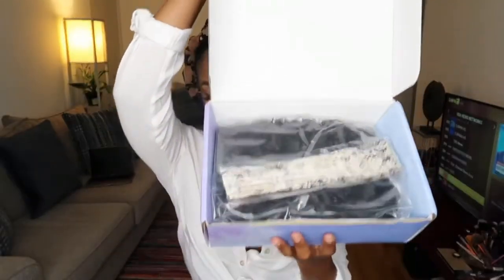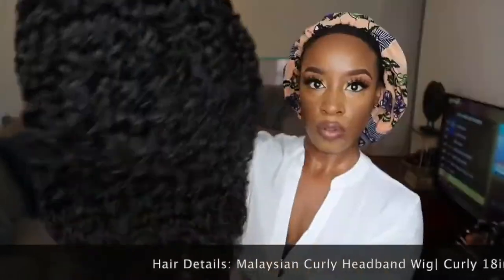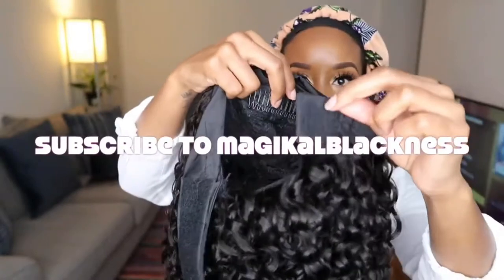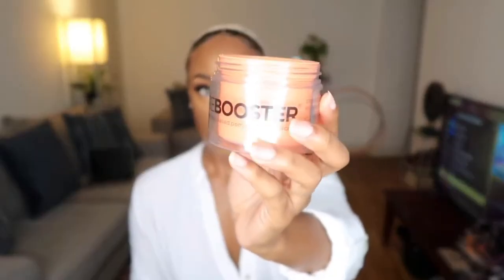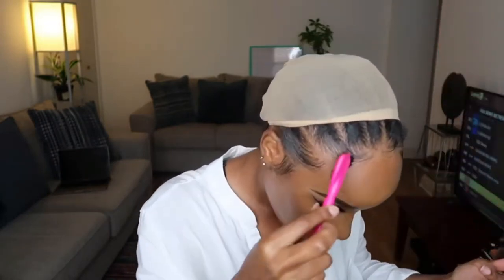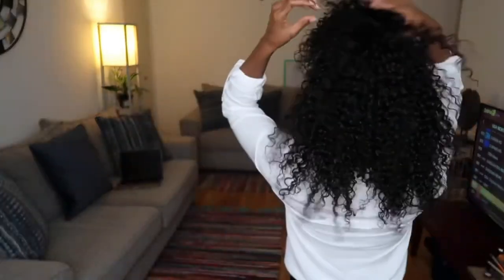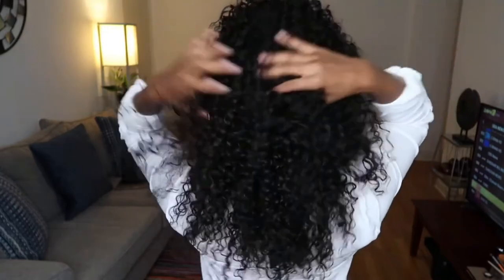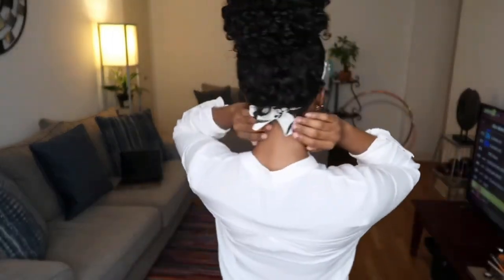Julia Halloween Big Sale Up to 55% Disocunt Headband Wigs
USE MY SPECIAL CODE GET Extra $10OFF
(work for all the goods)：JULIAYTB99

Hair details: Curly 18 inches, 150% density